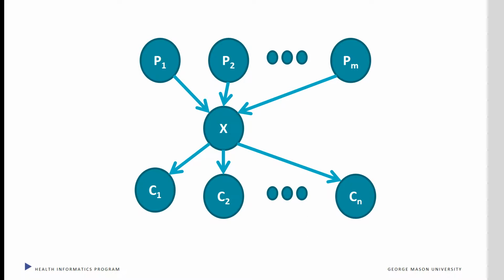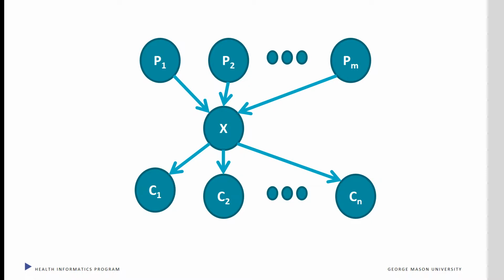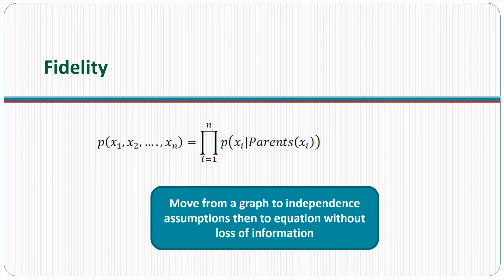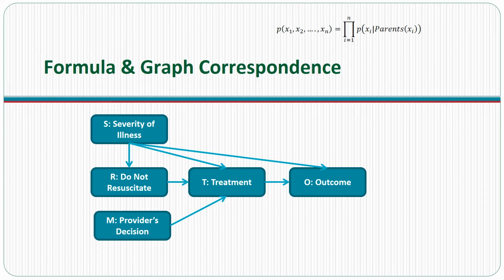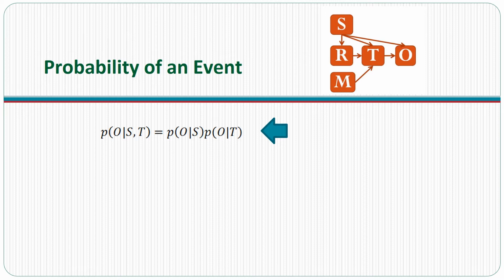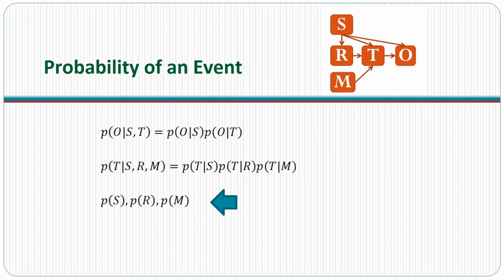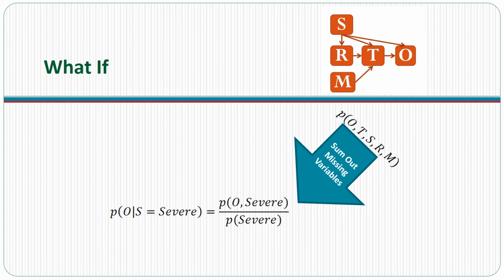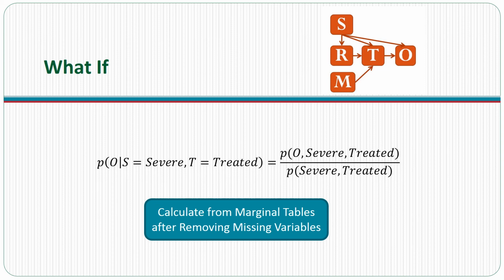Interrelated Network Graphs, Independence Assumptions, Joint Distribution Equations